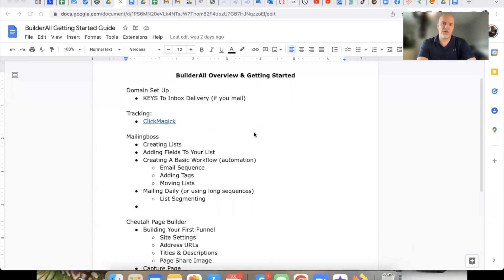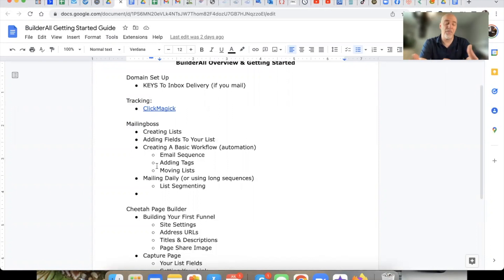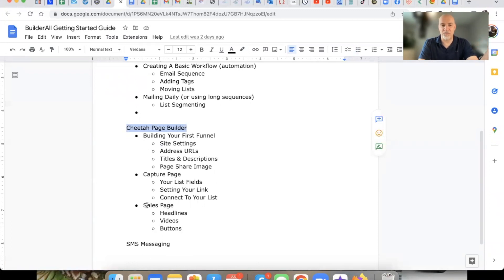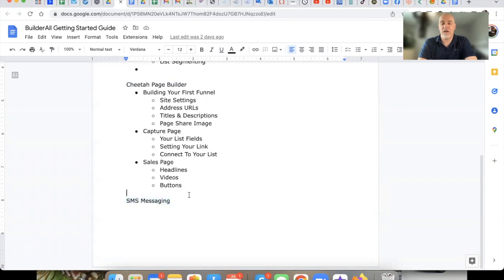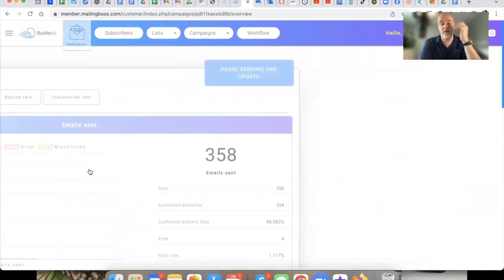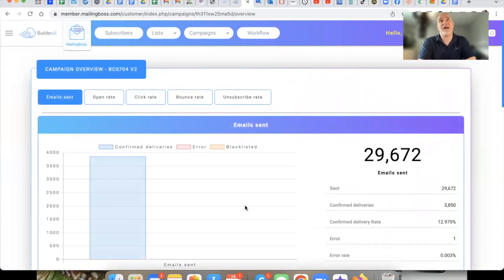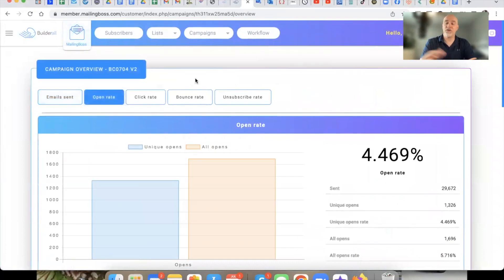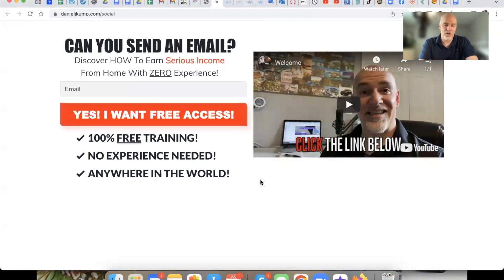Builderall Tutorial & Review! HOW TO USE The Website Builder, Email Marketing & SMS Messaging! DAY 1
Builderall Tutorial And Review! HOW TO USE The Website Builder, Email Marketing & SMS Messaging!!

If you have not yet got started with Builderall, please get started

Make sure you watch this entire video training series and tutorial on Builderall!

If you have any questions on Builderall or anything else I covered, please drop a question on this video.